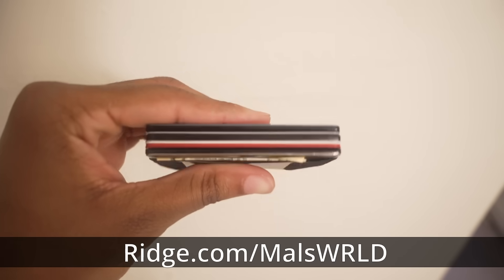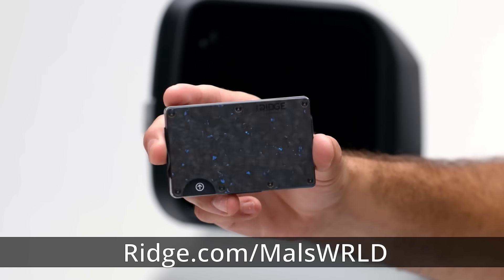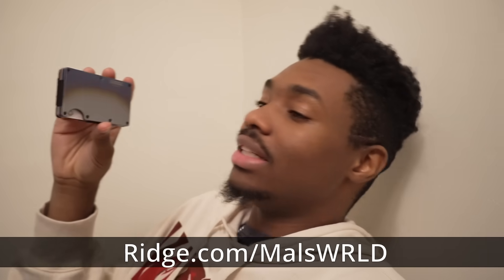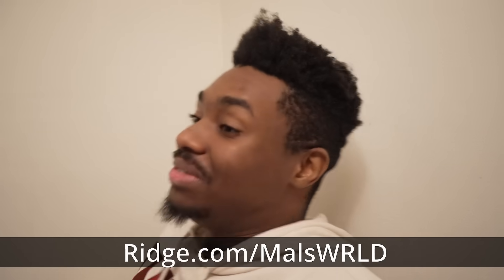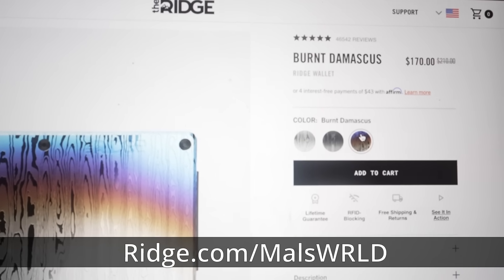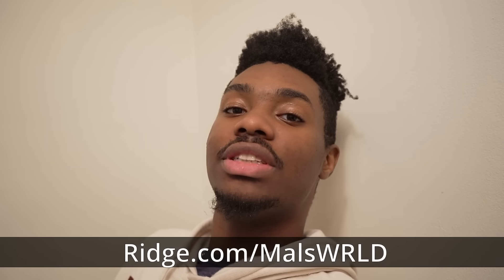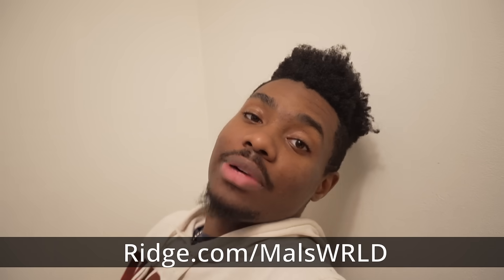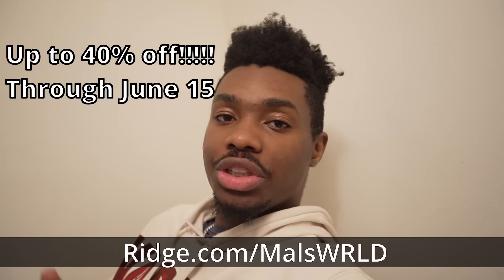When You Got to Show Work in Math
IF THE ANSWER IS RIGHT DOES IT MATTER HOW I GOT IT?

00:00 Ridge Ad
00:57 Video Starts
02:31 End